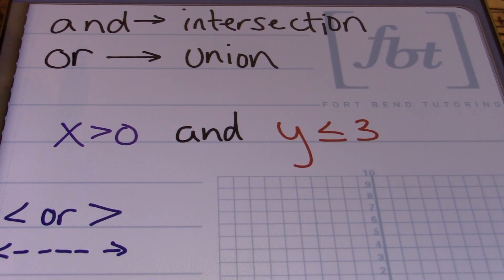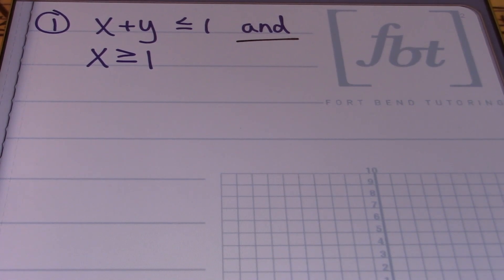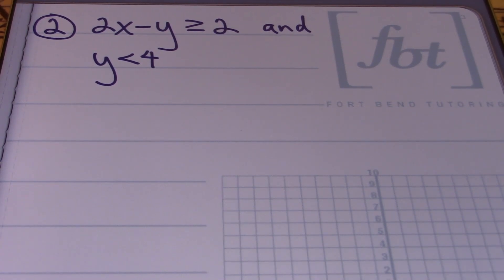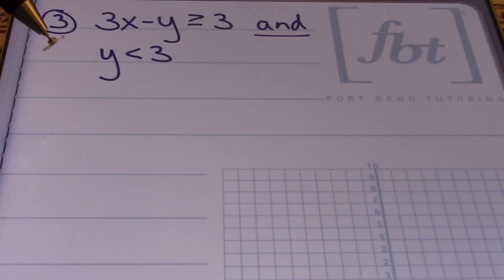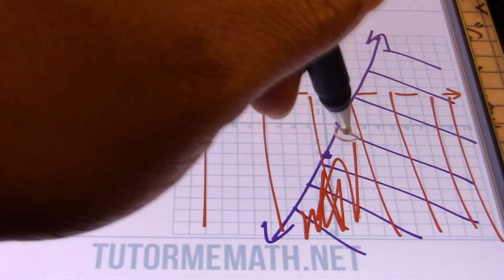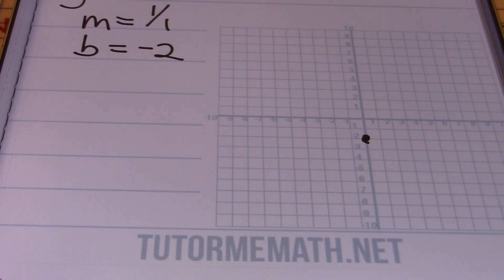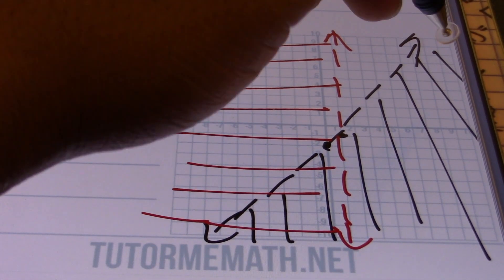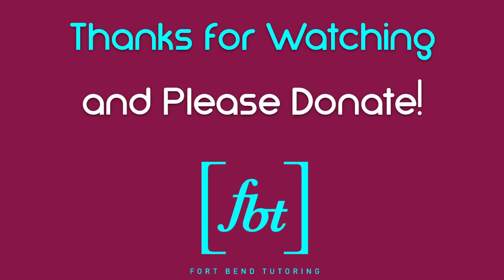Graphing the Intersection and Union of Linear Inequalities (Systems of Linear Inequalities) [fbt]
This video by Fort Bend Tutoring shows the process of graphing intersections and unions of linear inequalities. Six (6) examples are shown in this FBT video. Instruction by Larry "Mr. Whitt" Whittington.